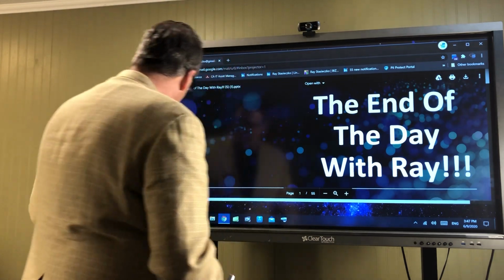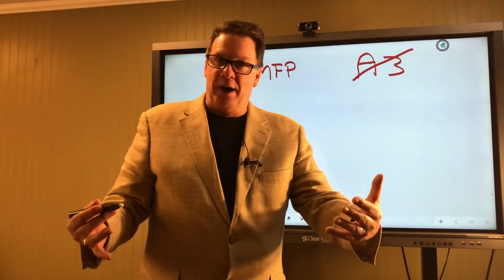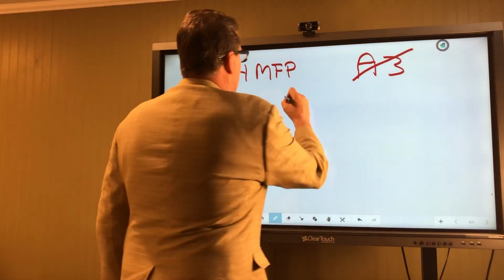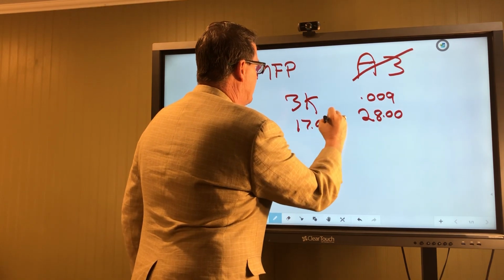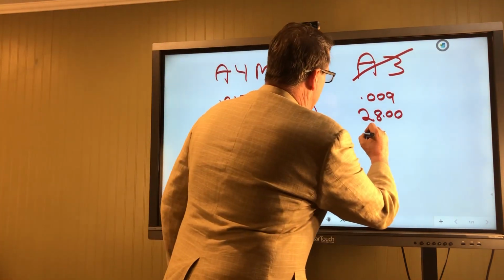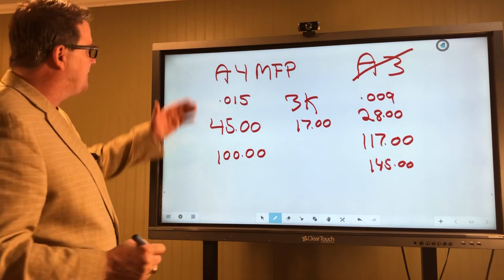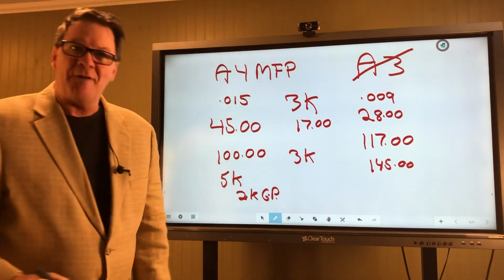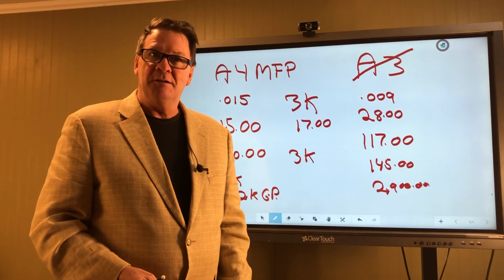The End Of The Day With Ray! Why are some selling Used A3 ?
The unawares of true service cost is costly to Customer Experience